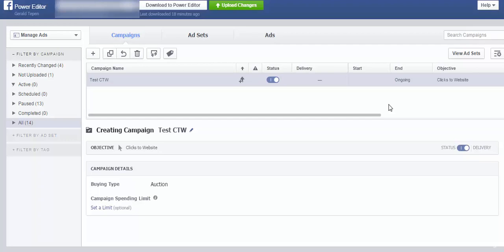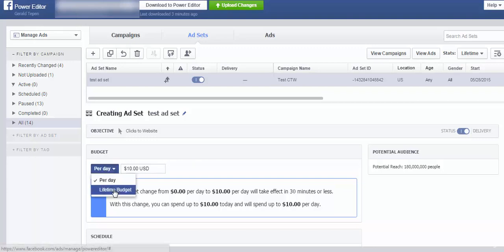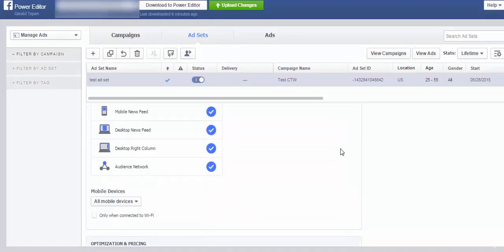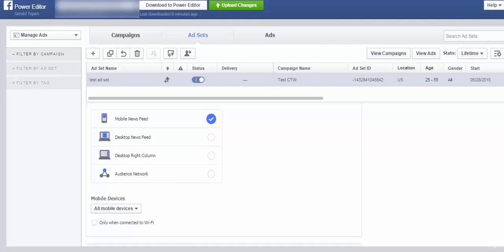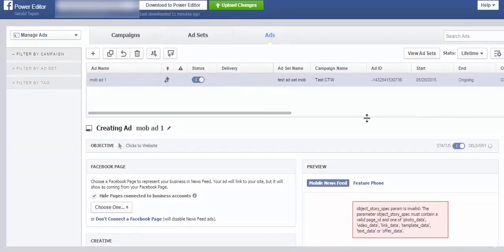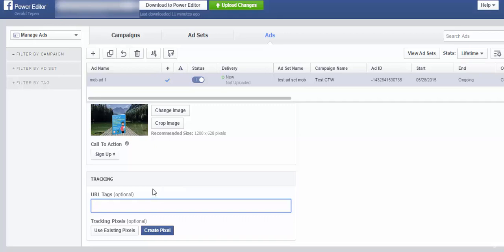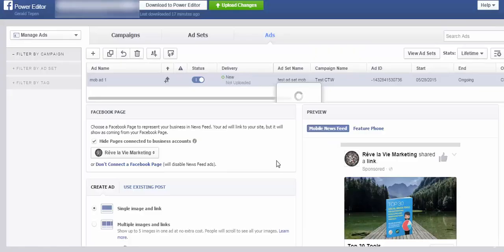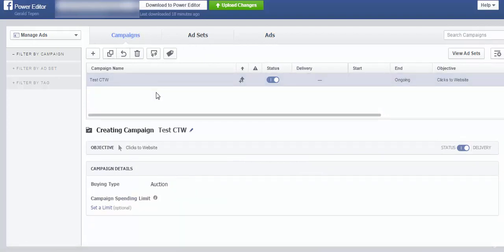17 Creating Ads in Power Editor